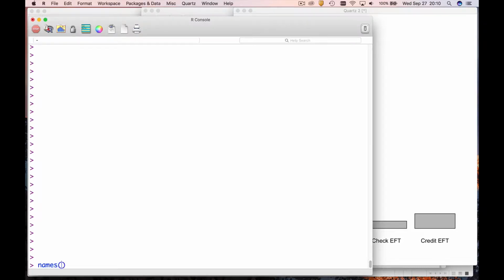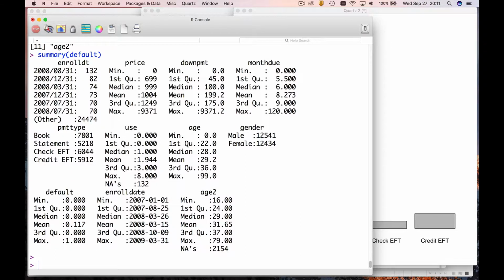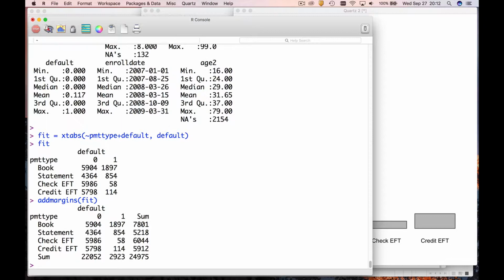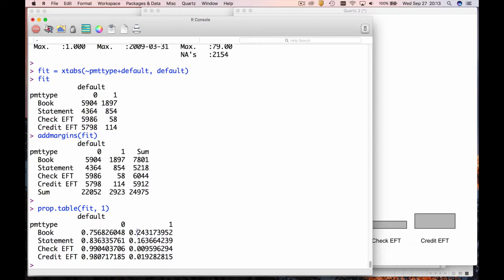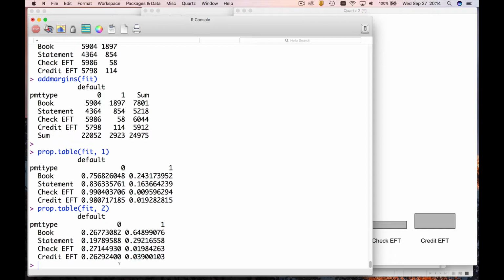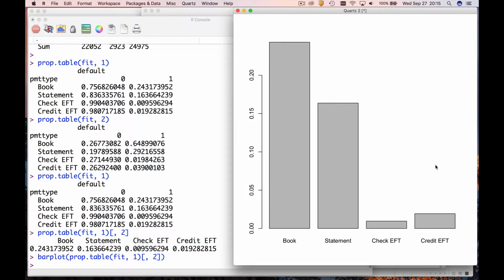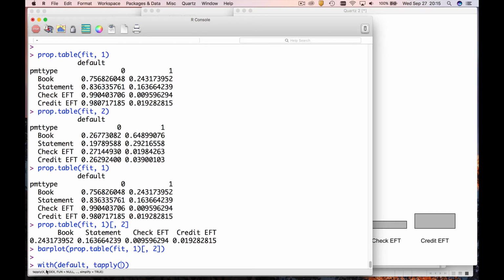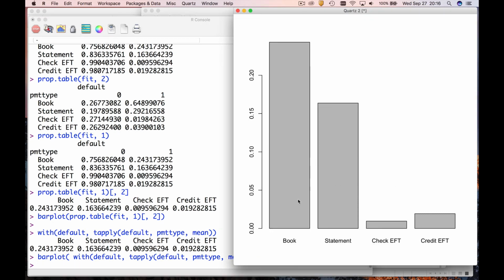Crosstabs in R